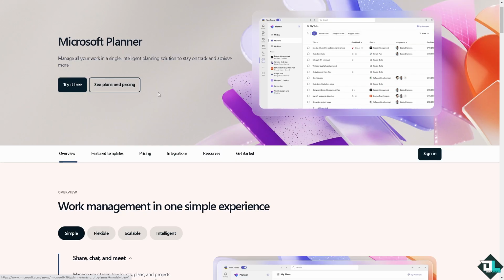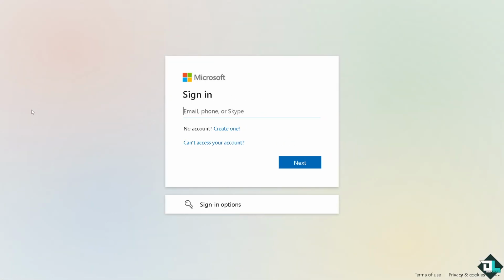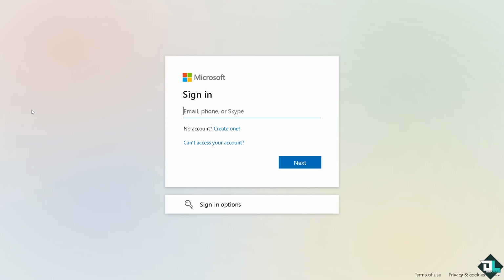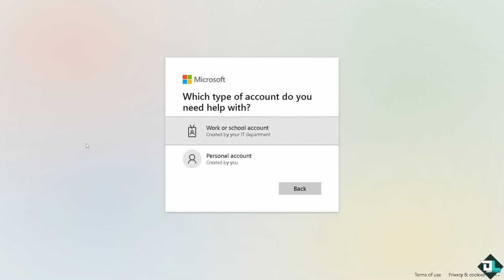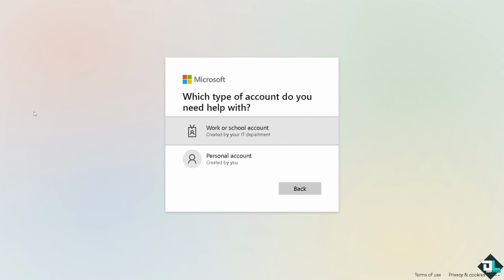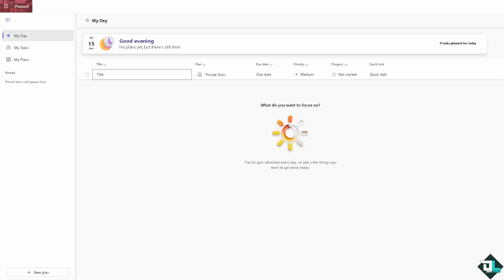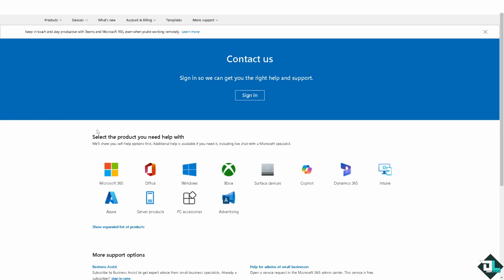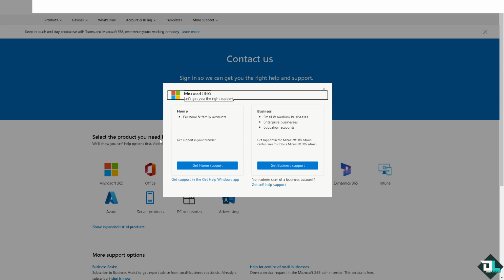How to Sign in Microsoft Planner (Full 2024 Guide)